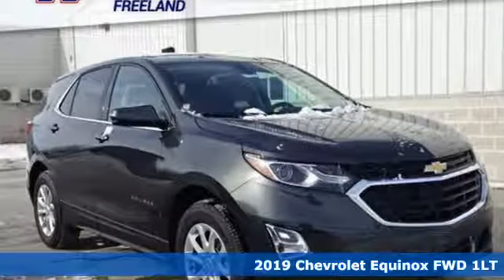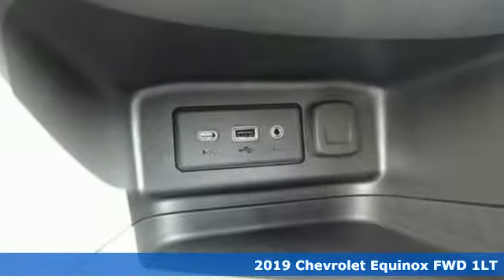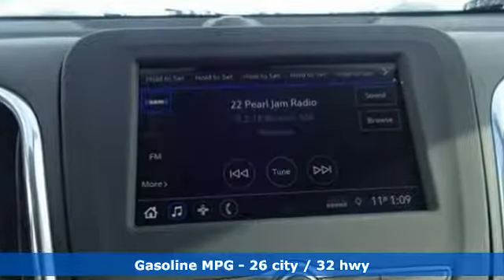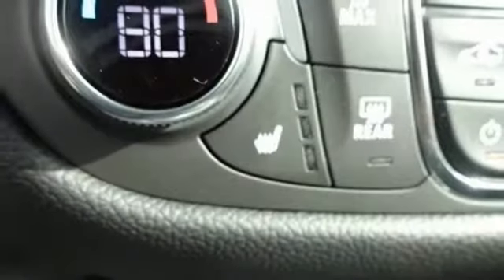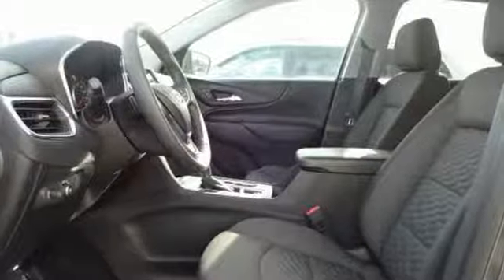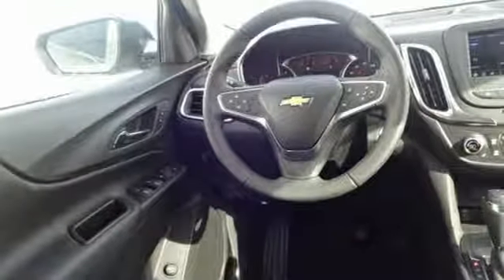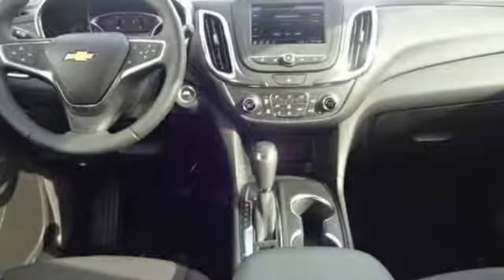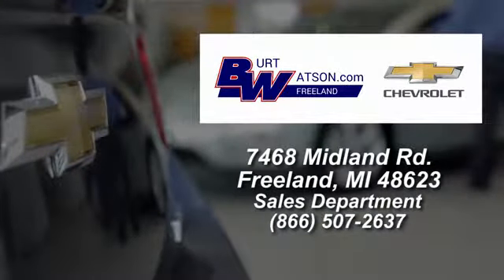New 2019 Chevrolet Equinox Freeland MI Midland, MI #567423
Year: 2019
Make: Chevrolet
Model: Equinox
Trim: LT
Engine: 1.5L DOHC
Transmission: 6-Speed Automatic
Color: Gray
Interior: Jet Black
Stock #: 567423
VIN: 3GNAXKEV7KS567423
$7,452 off MSRP! Gray Metallic 2019 Factory MSRP: $30,440 Chevrolet Equinox LT 1LT FWD 6-Speed Automatic 26/32 City/Highway MPG 1.5L DOHC **Bluetooth, Hands-Free**, **Rear Backup Camera**, **SATELLITE RADIO**, 2 Rear USB Charging-Only Ports, 2 USB Ports & Auxiliary Input Jack, 3-Spoke Leather-Wrapped Steering Wheel, 6 Speaker Audio System Feature, 8-Way Power Driver Seat Adjuster, All-Weather Floor Mats, Automatic temperature control, BluetoothA® For Phone, Cargo Mat, Confidence & Convenience Package, Driver Confidence Package, Driver Convenience Package, Dual Zone Automatic Climate Control, Electronic Stability Control, Emergency communication system: OnStar and Chevrolet connected services capable, Heated Driver & Front Passenger Seats, Interior Protection Package (LPO), Lane Change Alert w/Side Blind Zone Alert, Leather-Wrapped Shift Lever, Outside Heated Power-Adjustable Mirrors, Preferred Equipment Group 1LT, Radio: Chevrolet Infotainment 3 System w/AM/FM, Rear Cross Traffic Alert, Rear Park Assist w/Audible Warning, Rear Power Liftgate, Remote keyless entry, Remote Vehicle Starter System, SiriusXM Radio, Speed control, Telescoping steering wheel, Tilt steering wheel, Universal Home Remote.brbr26/32 City/Highway MPG Rebates listed are for zip code 48623. Must qualify for GMS Employee purchase plan $500 - General Motors Consumer Cash Program. Exp. 01/31/2019, $1,500 - GM Competitive Lease Private Offer. Exp. 01/31/2019, $1,000 - Chevrolet Bonus Cash Program. Exp. 01/31/2019, $250 - GM Extended Family Card and Buypower Card Bonus Cash Offer. Exp. 01/31/2019, $1,000 - GM Down Payment Assistance Program. Exp. 01/31/2019, $2,000 - Chevrolet Select Model Bonus Cash Program. Exp. 01/31/2019

Address:
7468 Midland Rd